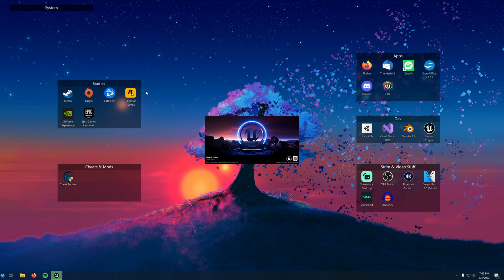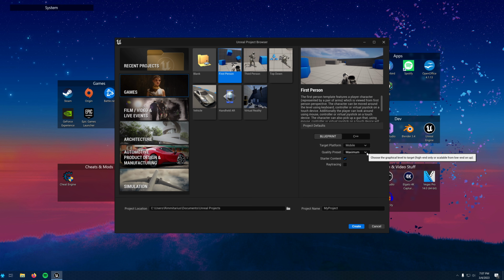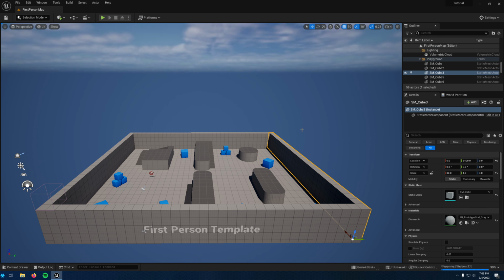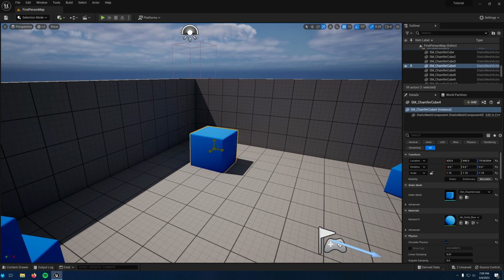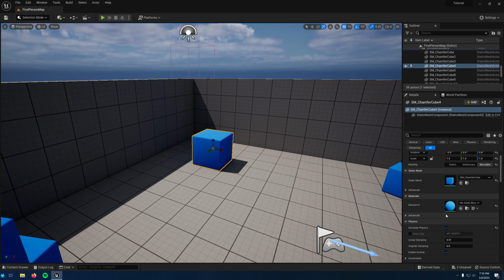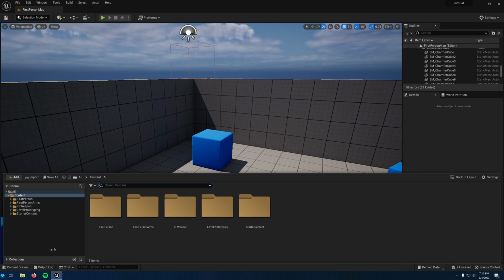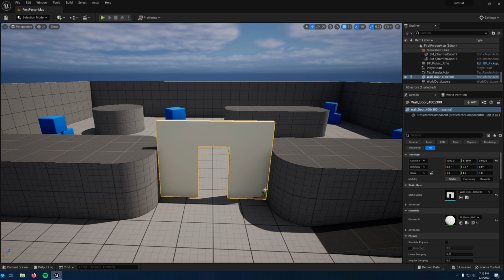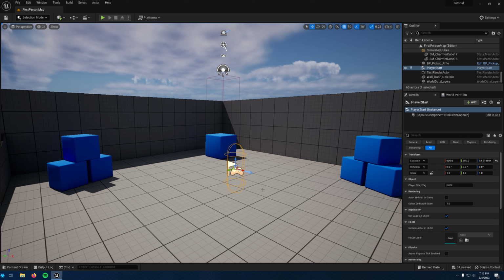2. Getting Started With Unreal Engine 5 - Navigating the UI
The second video in my Getting Started with UE5 series! This video covers our first look at the Unreal Engine 5 interface, how to move around, and some other basic functions.

Look out for the supplementary video that will be released with this very soon.

by 2tech audio.